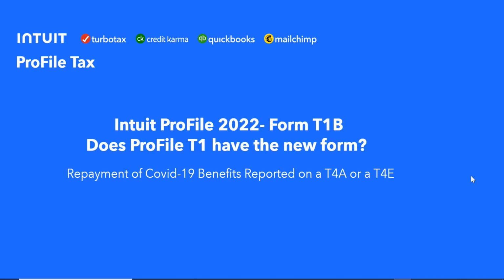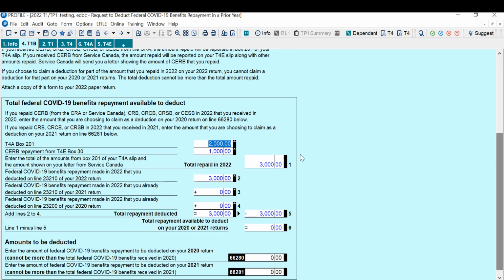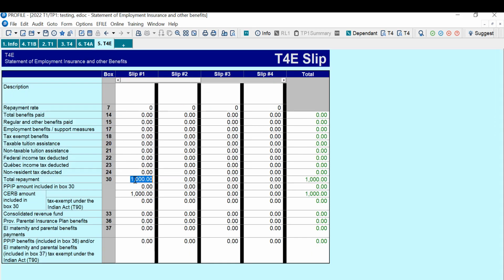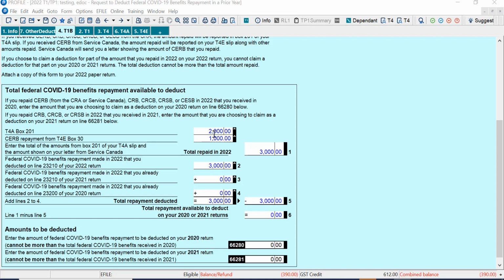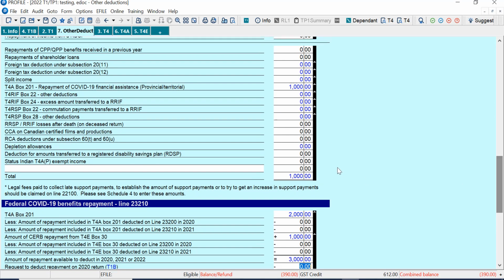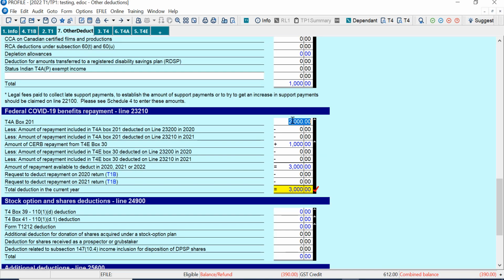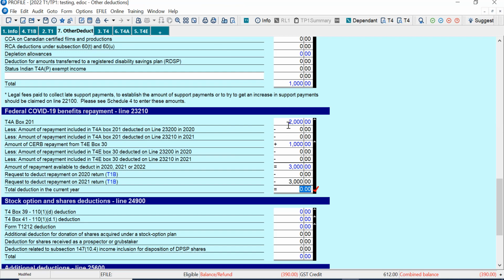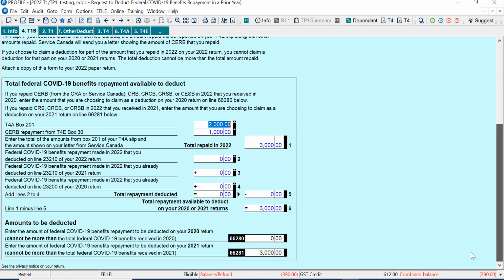The Form T1B in the ProFile 2022 T1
Discusses the form T1B for carryback of repaid Federal Covid-19 payments received in a prior year